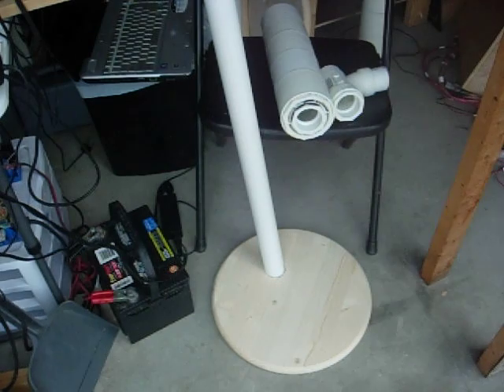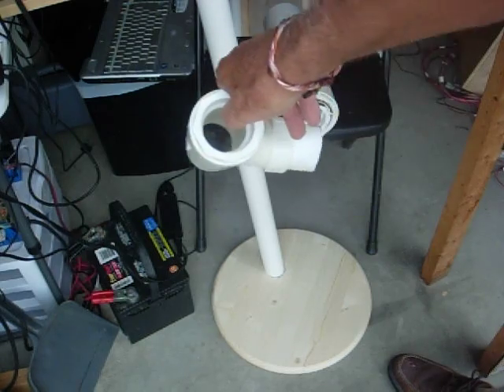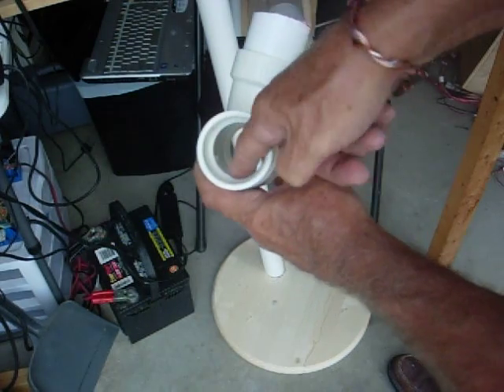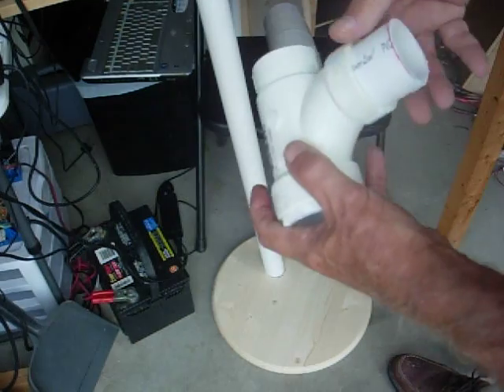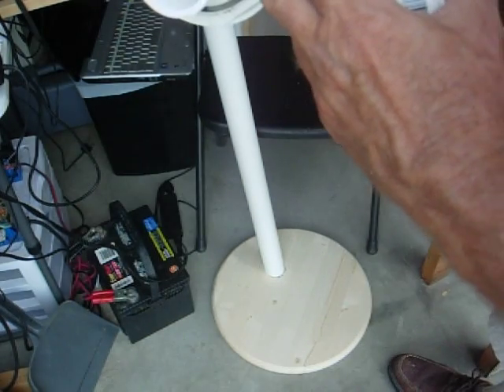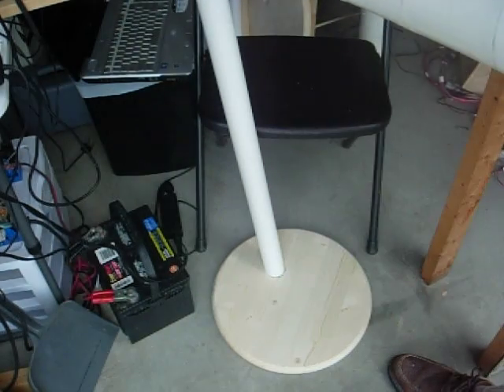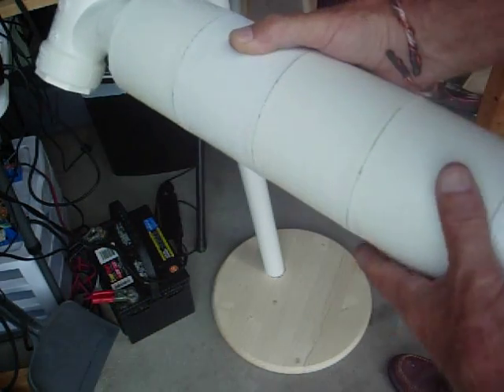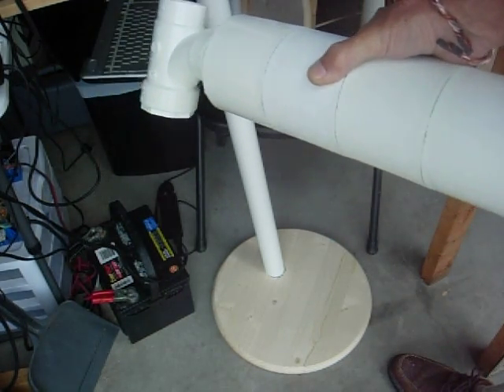Don Smith #75 building the tesla coil and antenna mount with pvc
Description  I'm using 1 1/2 PVC tubing and T connector to put together the mount.  I had to do some jury rigging because Lowes didn't have the T but its done.  Do to the weight of the coil mechanism I may need to add some weight to the base platform.  If anyone has some extra gold blocks hangin around please send me at least 2  10 lbers.